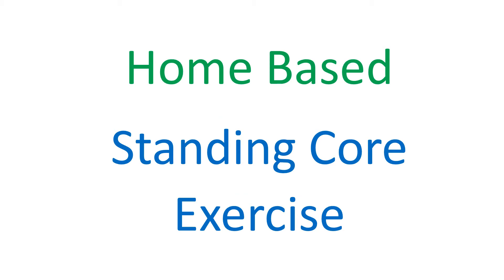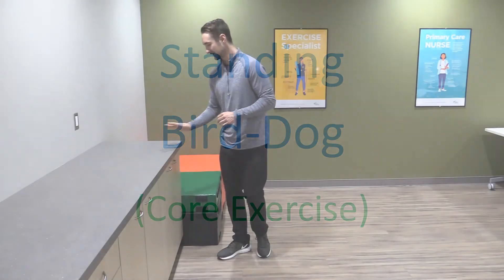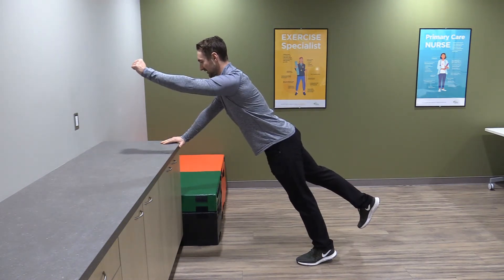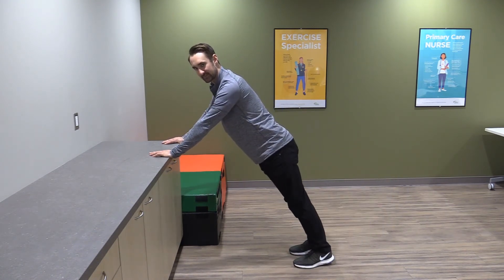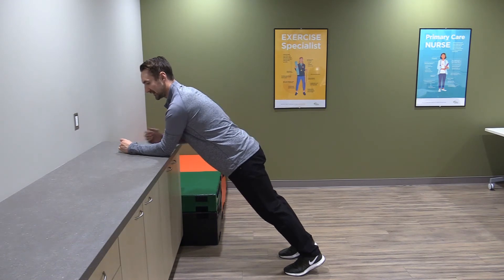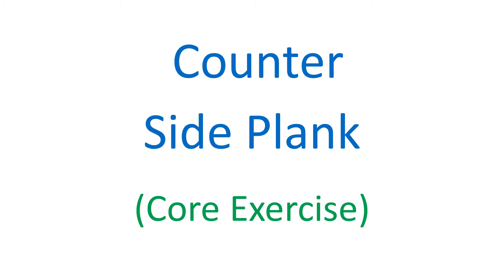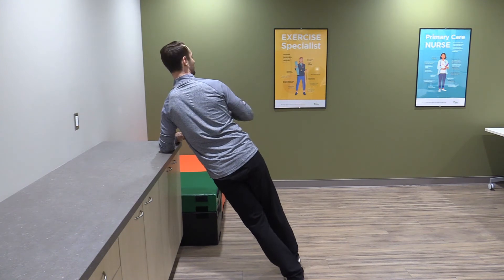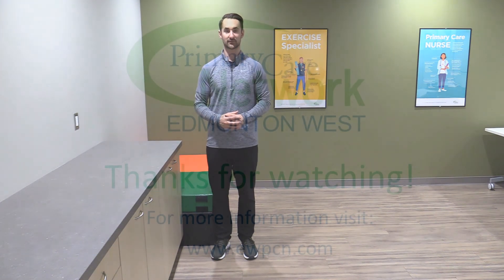Standing Core Exercises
Exercise Specialist Kevin with the Edmonton West Primary Care Network demonstrates and explains how to do 3 standing core exercises. Great for people who are not yet strong enough to go up/down from the floor for core exercise, or just want beginner core exercises. See our other "McGill Big 3" core exercise video when you are ready to progress to a harder version of these exercises.